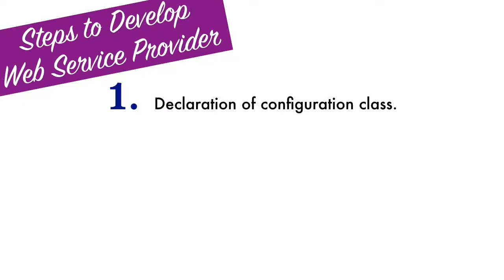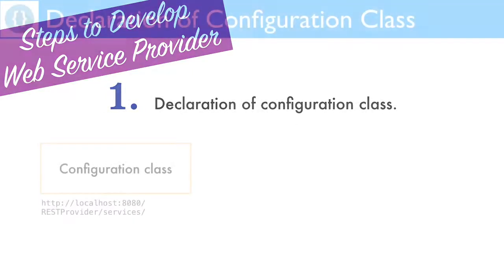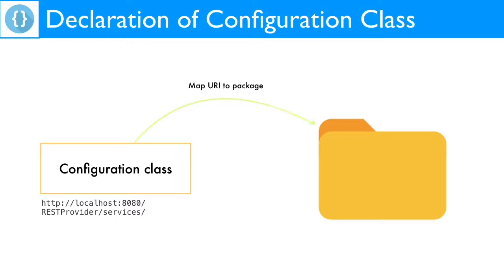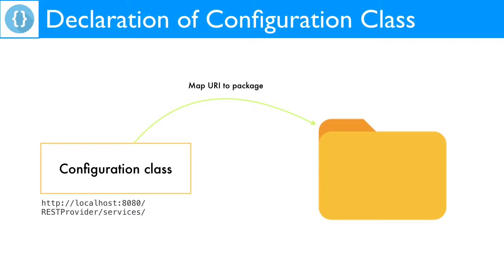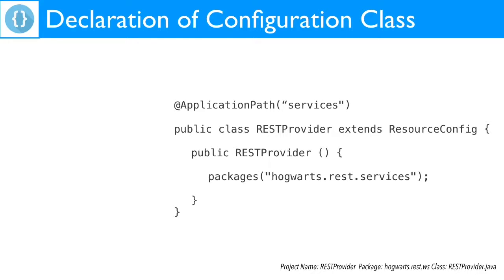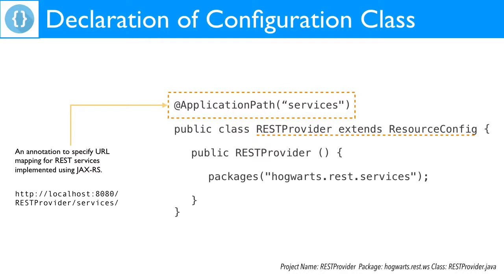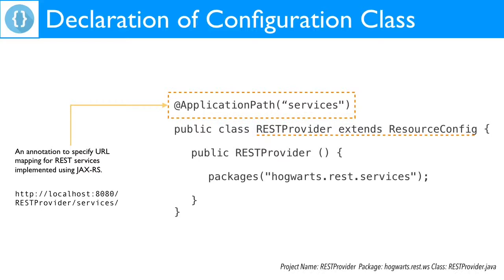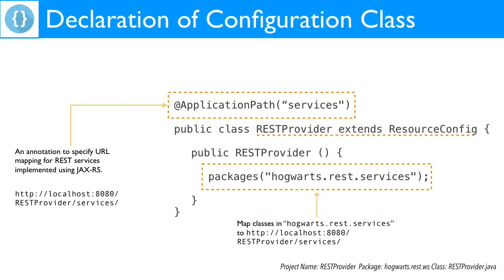Lecture 13 09